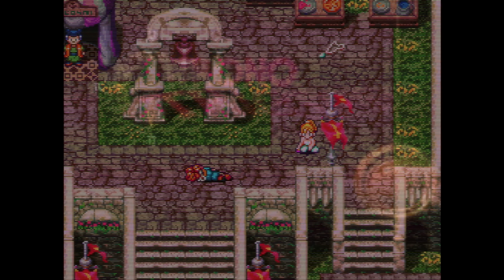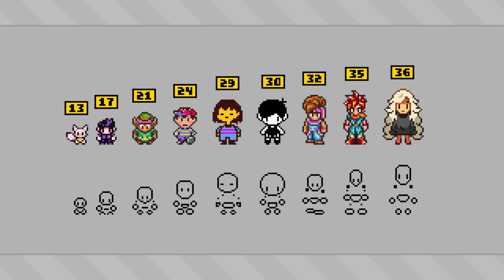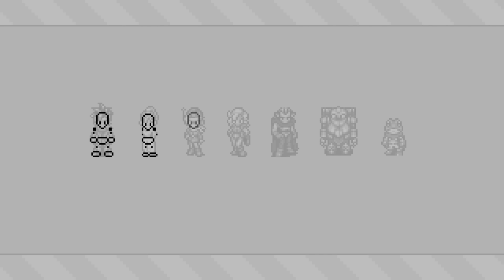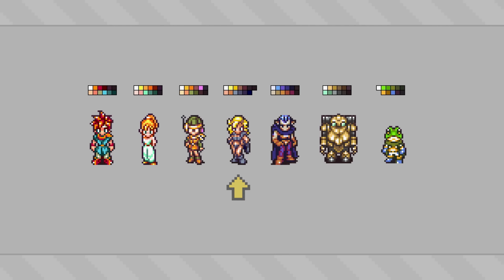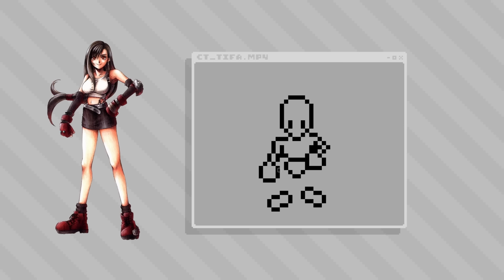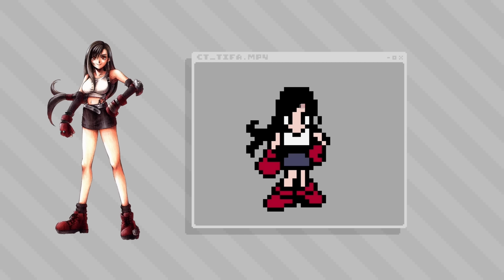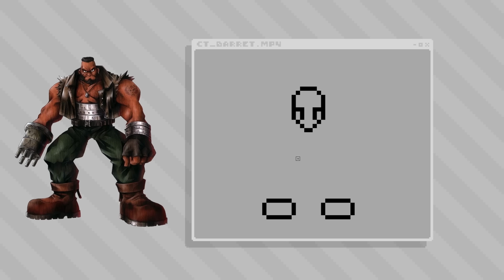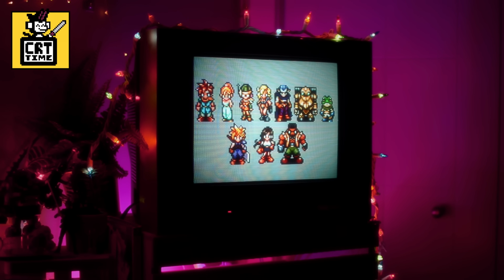How to make Chrono Trigger sprites | Pixel Art Tutorial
Chrono Trigger is one of the best RPGs and has one of the most quintessential 16-bit pixel art styles that I can think of. I think we need to learn this power, so let’s take a deep dive on the character sprites and see if we can figure out any secrets to replicating this style!

0:00 Intro
0:30 Size & Proportion
2:54 Colour
3:44 Sprite 1 (Cloud)
8:21 Sprite 2 (Tifa)
11:02 Sprite 3 (Barret)
13:02 FINAL SPRITES
13:22 CRT Time
13:52 VID OVER